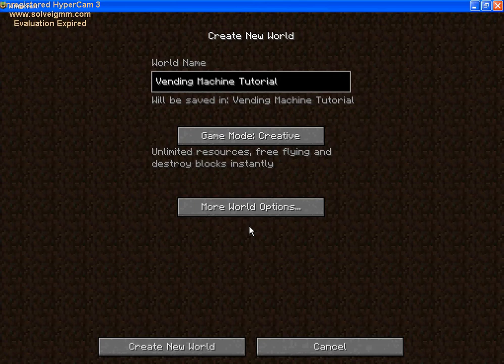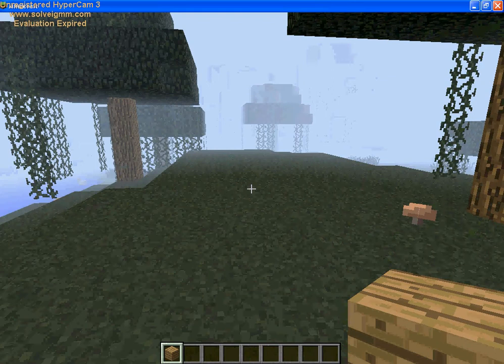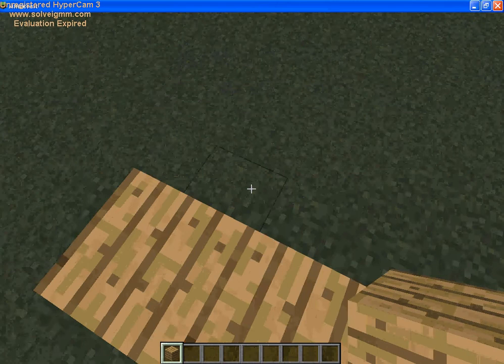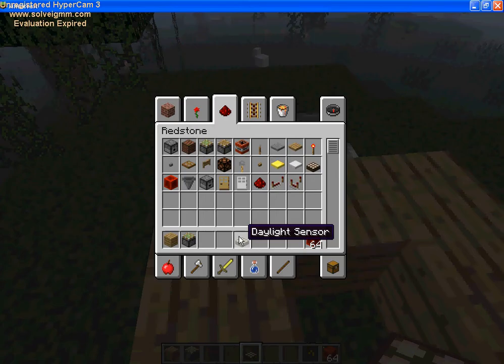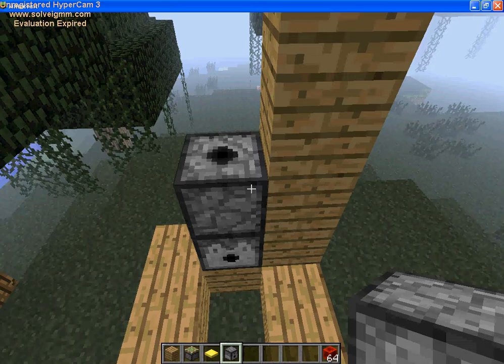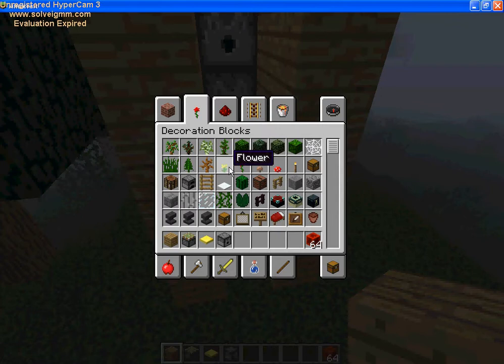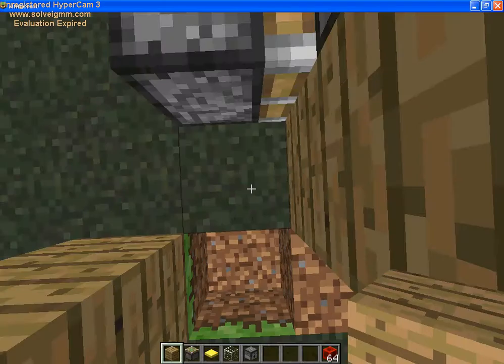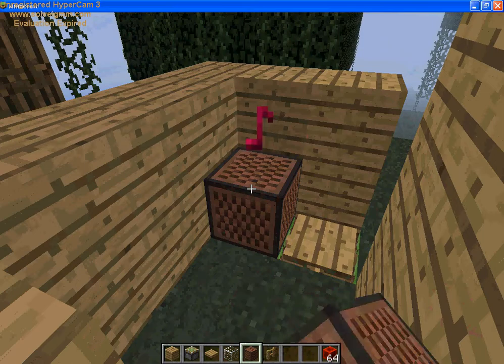How to Build a Vending Machine in Minecraft (PC)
hey sup guys this is a pretty long video but i know my subs never get videos anymore so i uploaded this one!!!